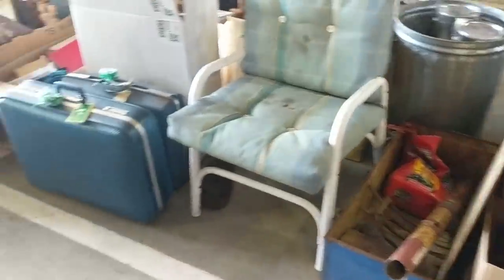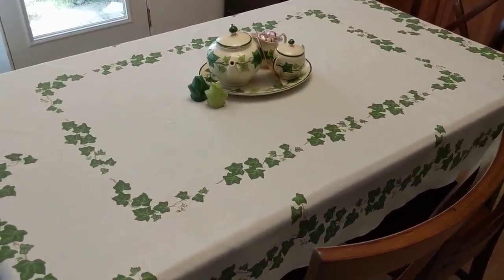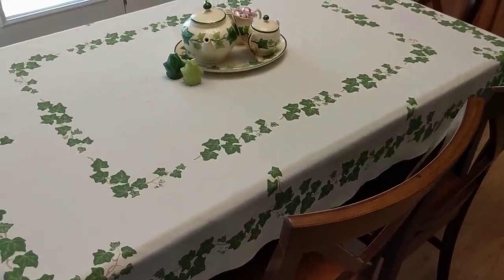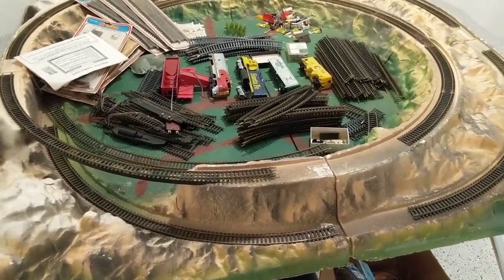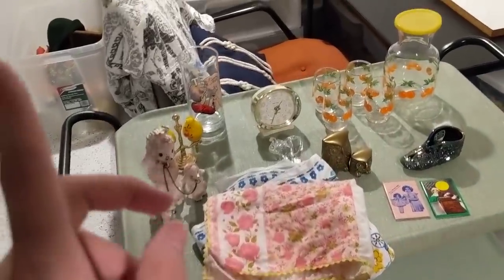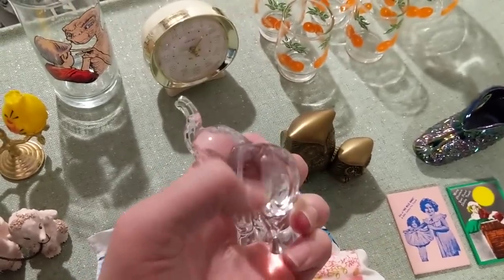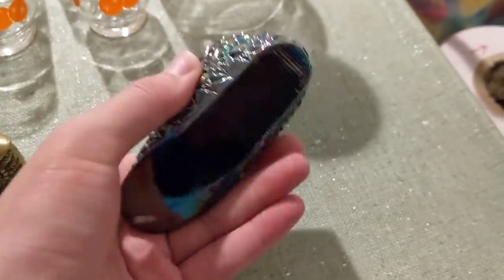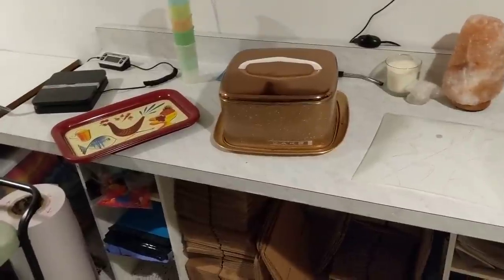This is not for me.. Happy Ending? - Selling Vintage Vlog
I went to the country auction to find some items to resell and didn't do too hot but I found something pretty cool before I left!

Ebay Store: